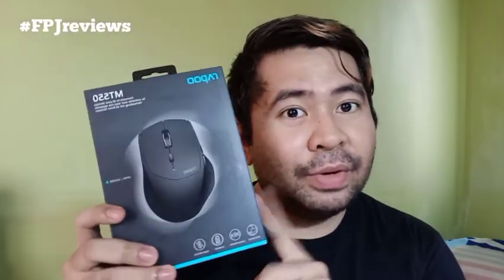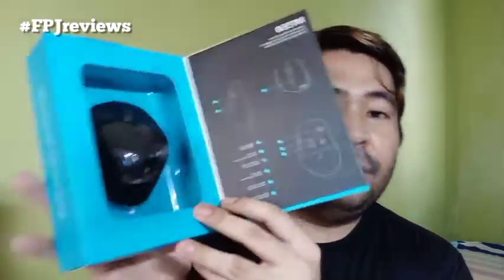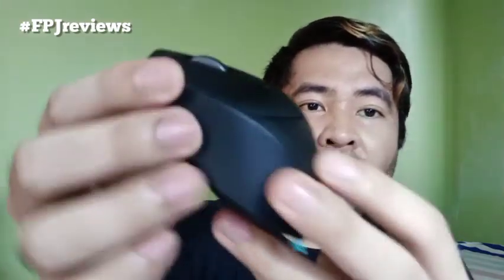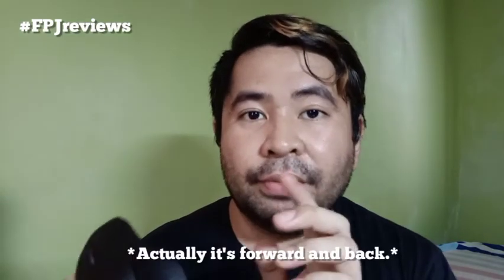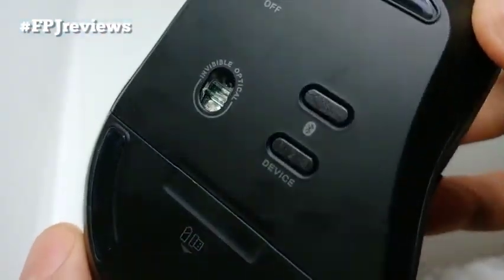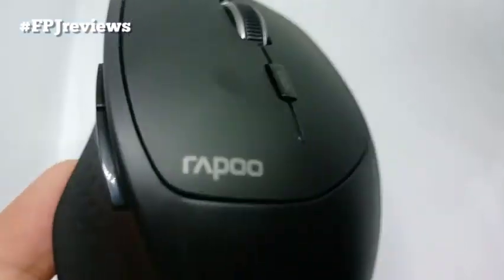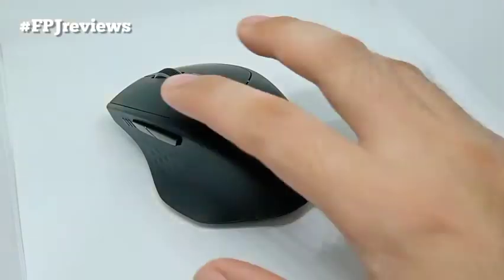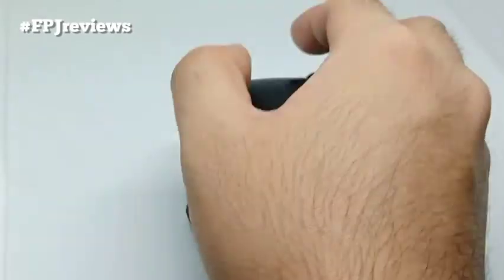REVIEW: Rapoo MT550 Multi-Mode Wireless Mouse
For another FPJreviews, we review the Rapoo MT550 Multi-Mode Wireless Mouse which is a great mouse perfect for everyday use.